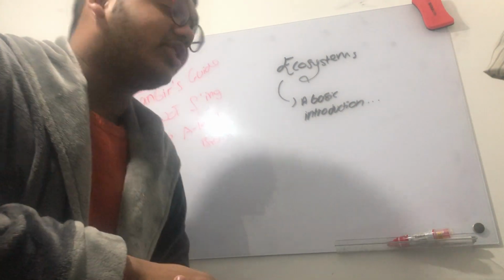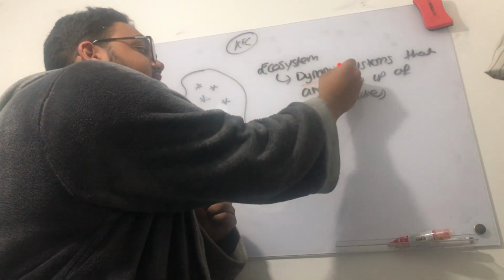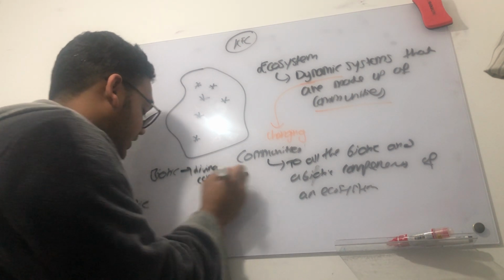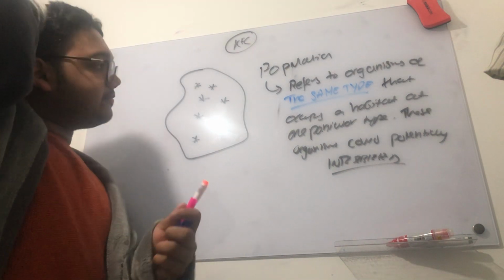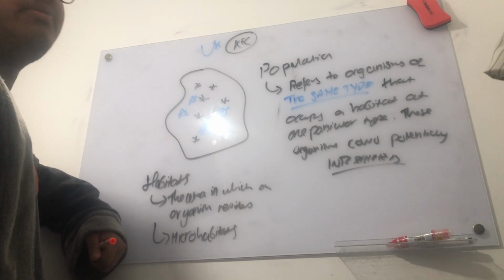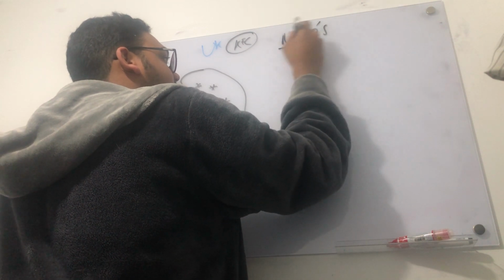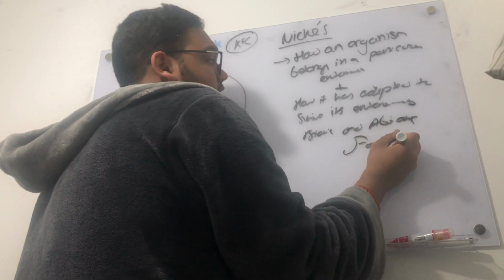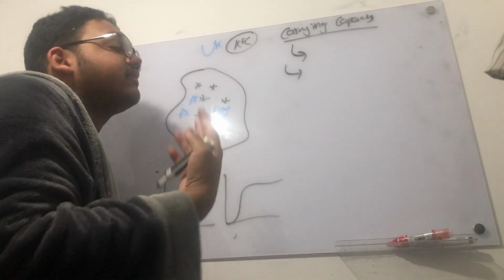Introduction to Ecosystems - A Level Biology